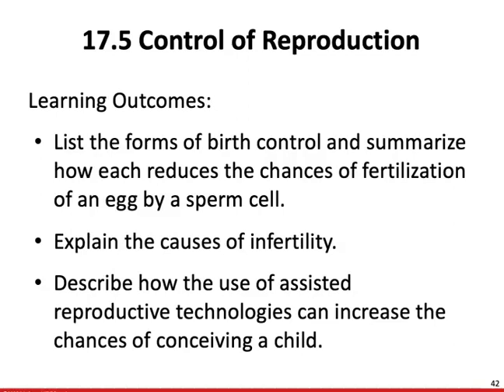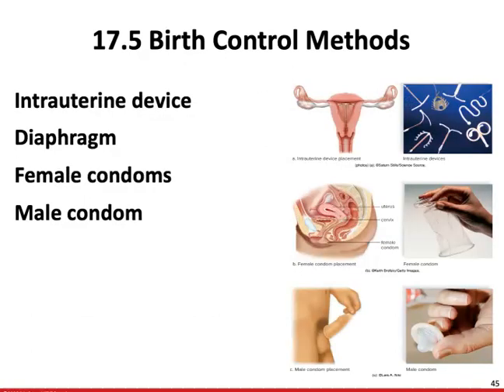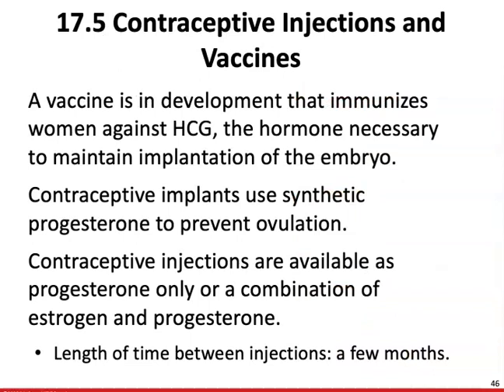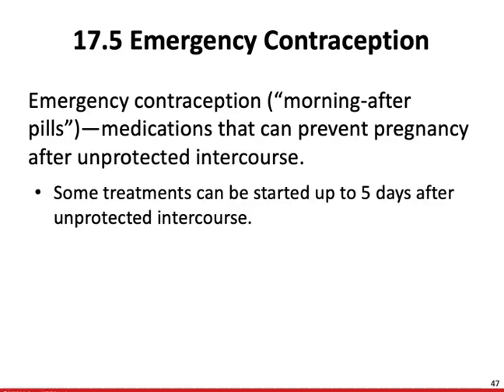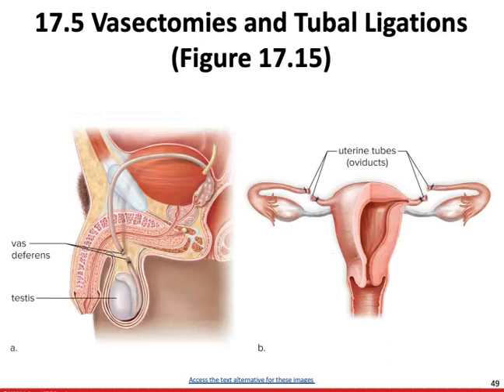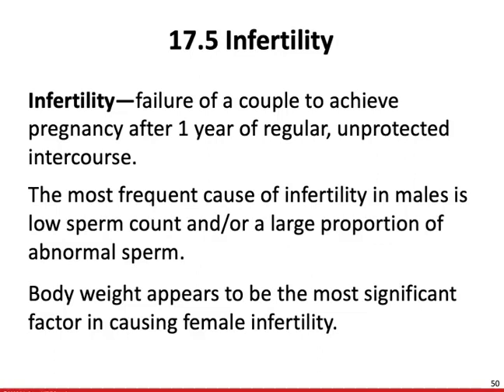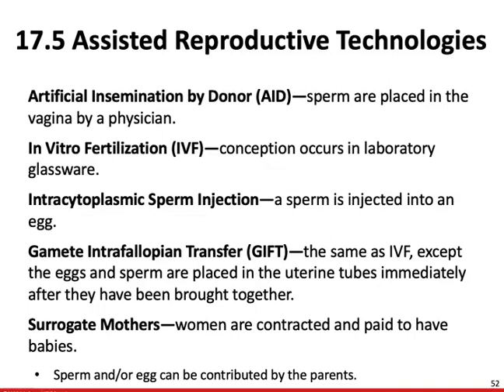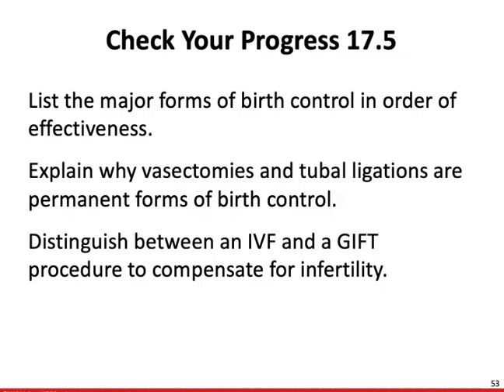17.5 Control of Reproduction